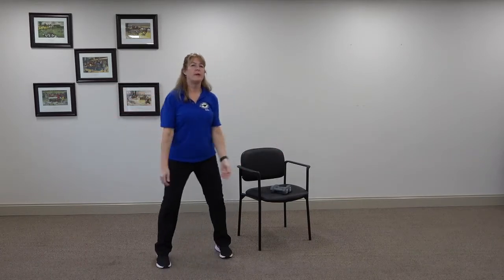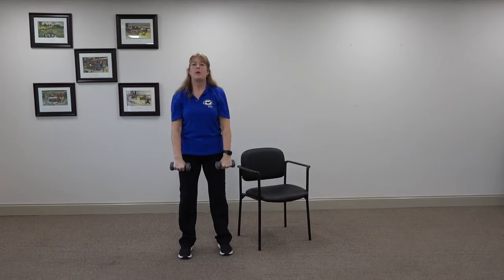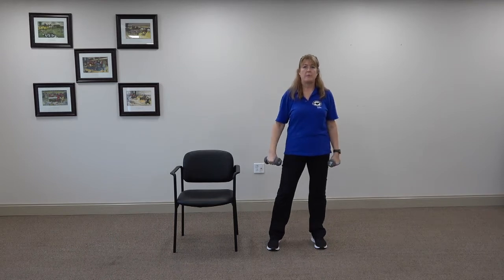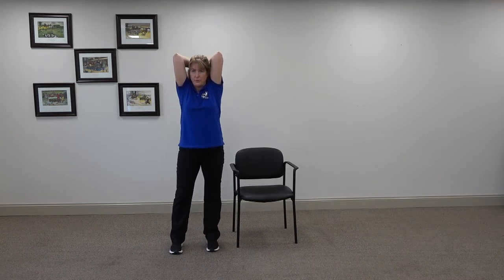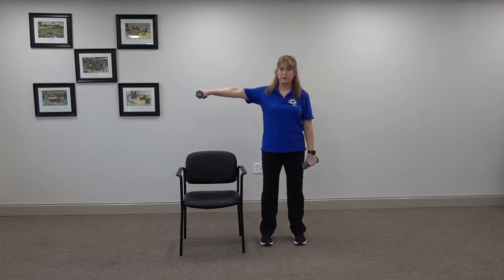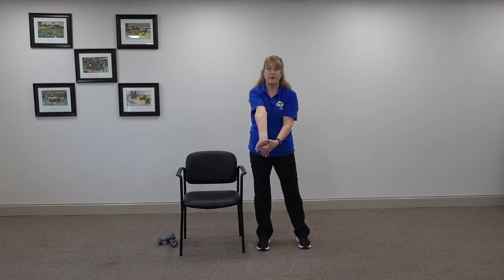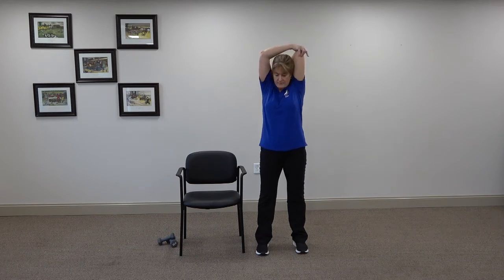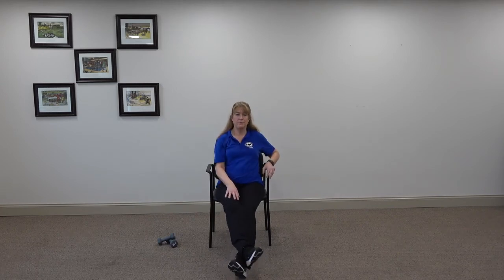2022 Stretch & Strength 7 5 29 46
Stretch and Strength